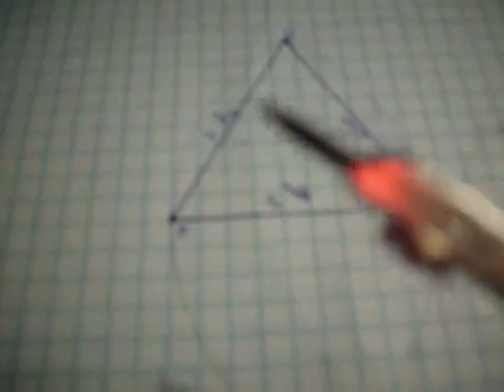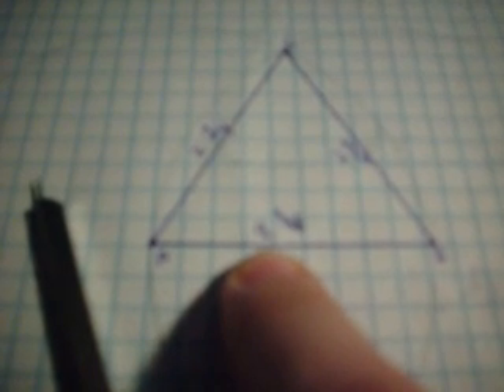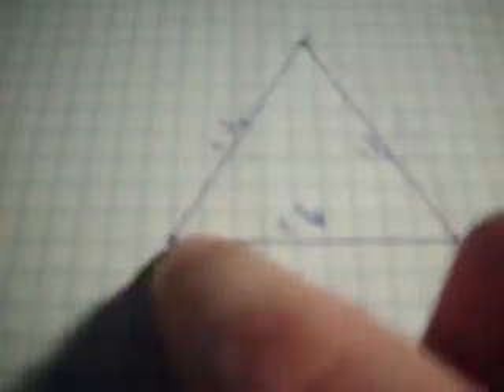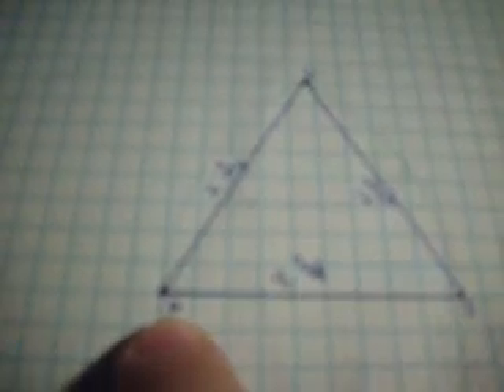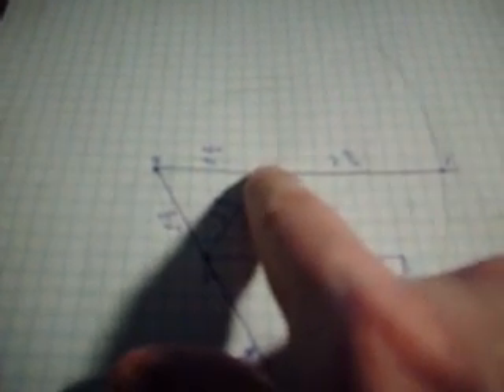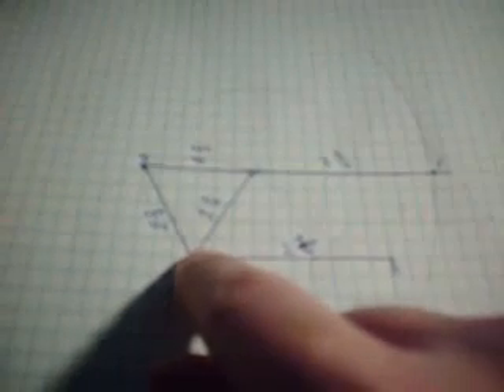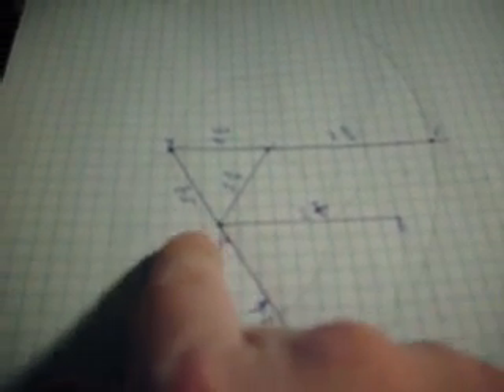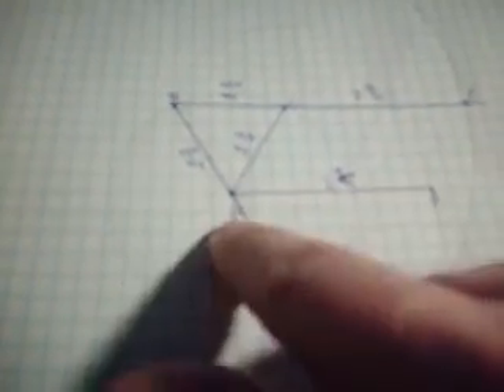Euclid For Kids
I cheated and used numbers in my proofs this time.  I hope Euclid isn't too angry with me.